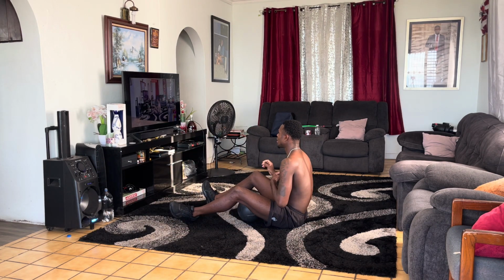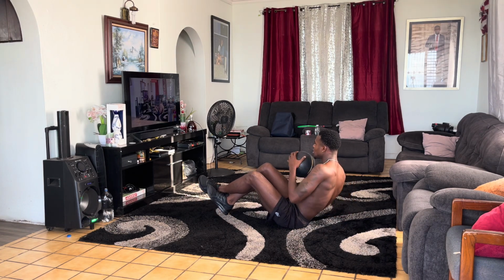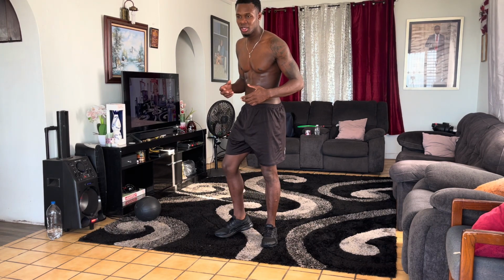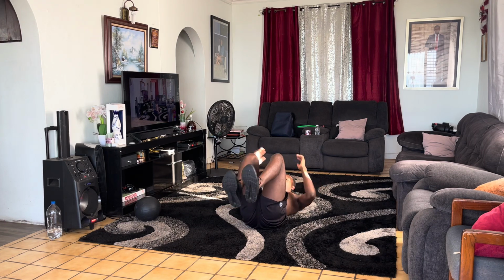HOME EXERCISE, LOSE WEIGHT IN 5 DAYS